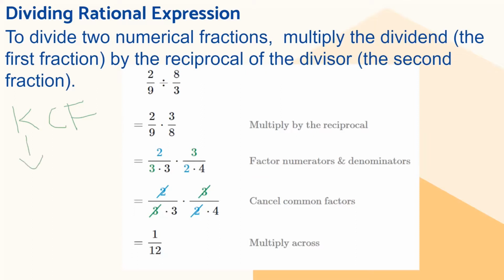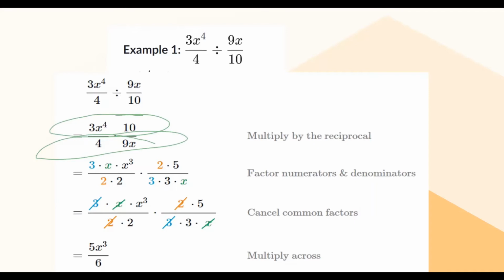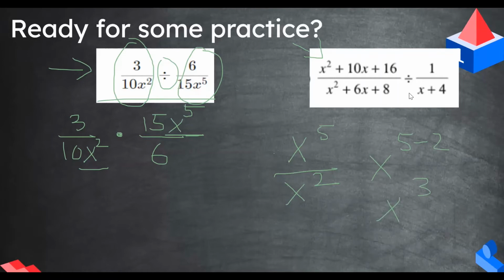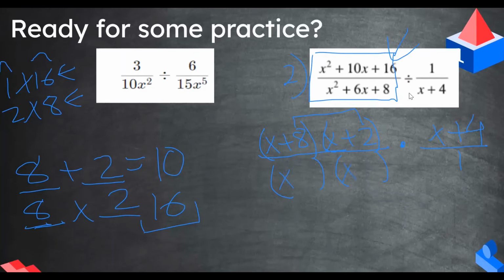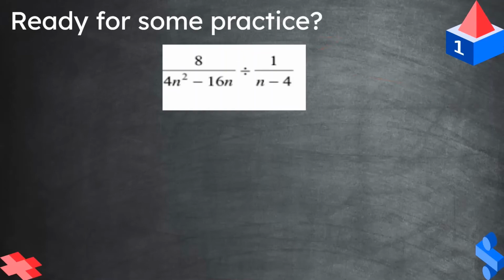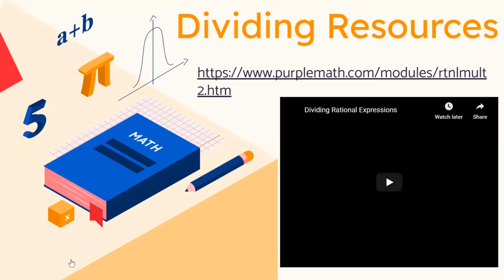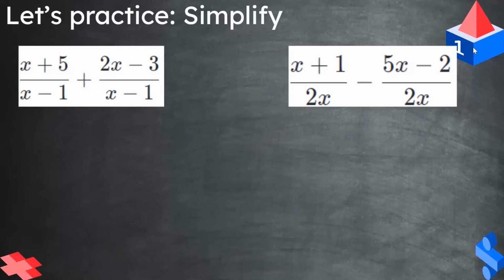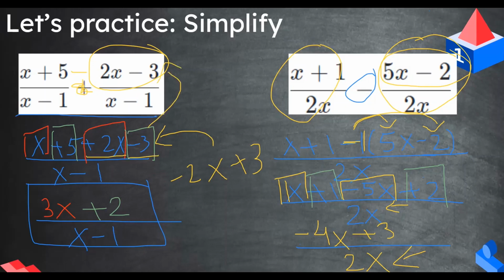Algebra 2 Day 8: Dividing, Adding, Subtracting Rational Expressions